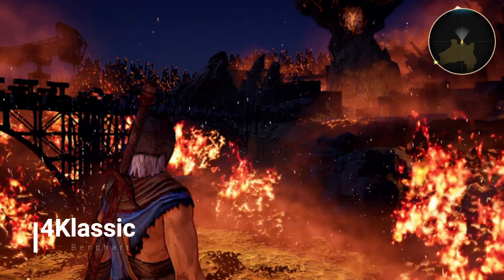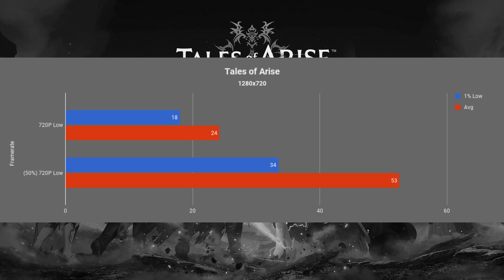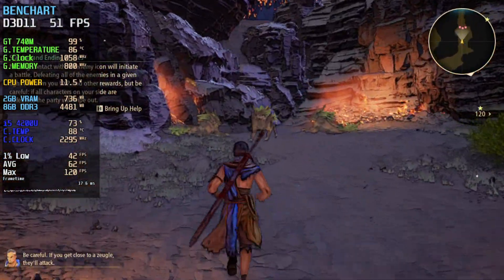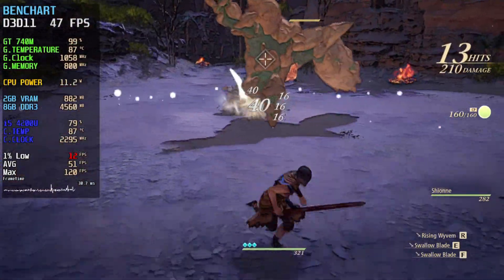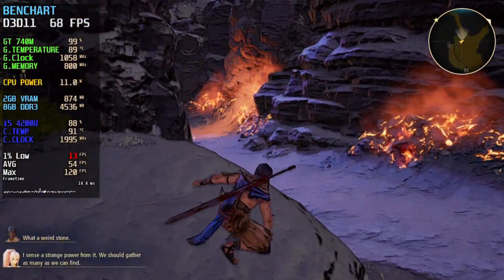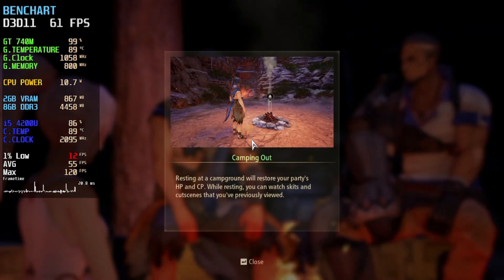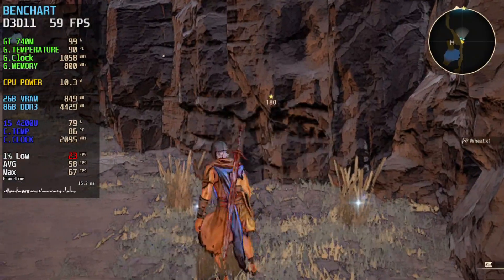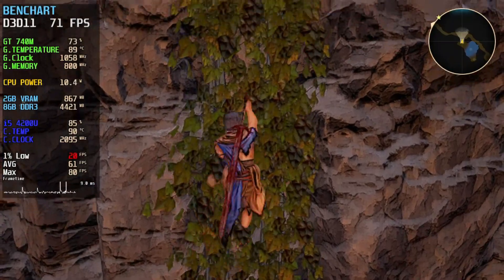Tales of Arise (GT 740M/GT 825M/GT 920M) | Performance Review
*Settings*:
1280x720
Low Preset
AA: SMAA
50% Resolution Scaling

*Performance*:
1% Low: 34
Avg: 53
Max: 79

PC Specs:
Model: Asus X550LB-XO055H
CPU: Intel Core i5-4200U 2.3GHZ
Ram: 8GB DDR 3L 1600MHZ CL11

Software:
GPU Drivers: Nvidia ForceWare 425.31 WHQL
OS: Windows 10 21H1
Monitor Stats & FPS Logging: Msi Afterburner 4.6.2
Data Organizer and Cloud: Google Docs
Video Editor: Wondershare Movie Editor
Video Recorder: W10 Xbox DVR